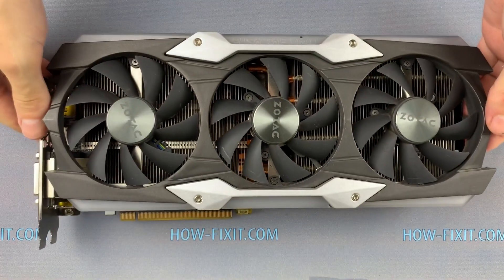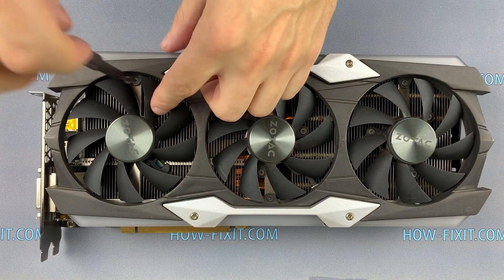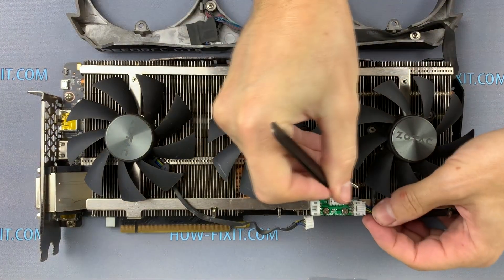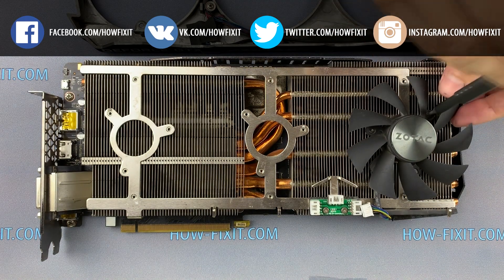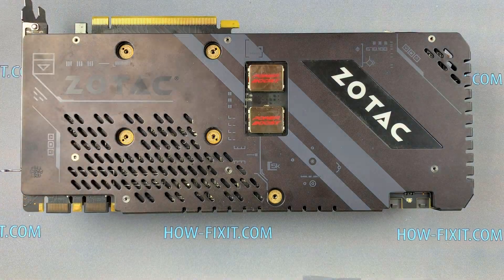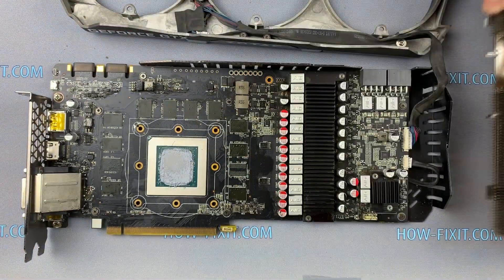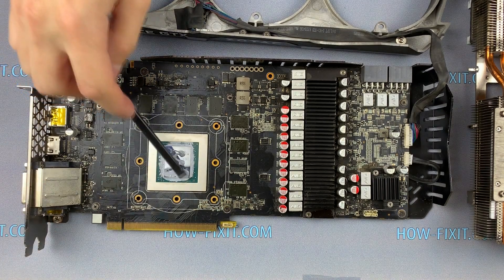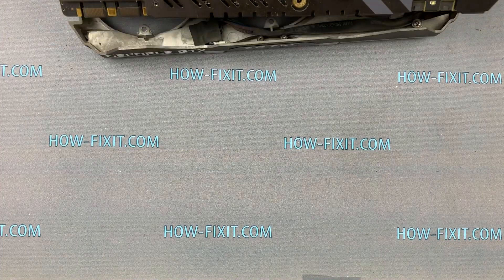GTX 1080 Ti ZOTAC Disassembly, Cleaning and Replacement of Thermal Paste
Step-by-step instructions on how to disassemble, cleaning from dust and replace thermal grease on the GeForce GTX 1080 Ti ZOTAC AMP Extreme graphics card. Practical application for overheating of the video card during operation, rendering or during the game.